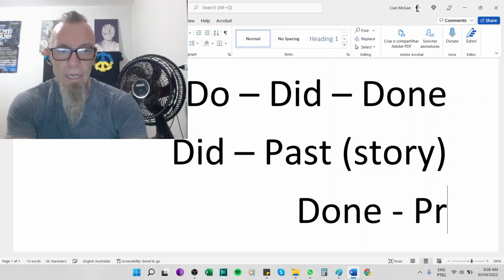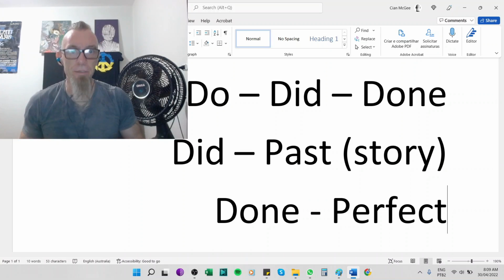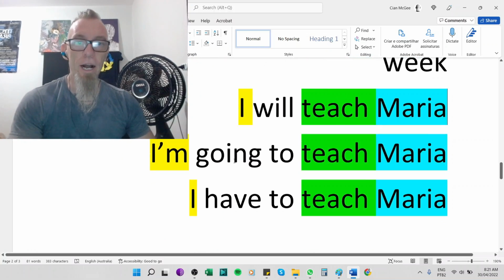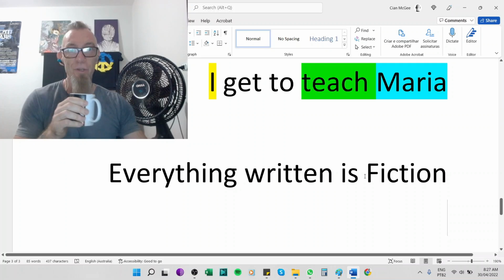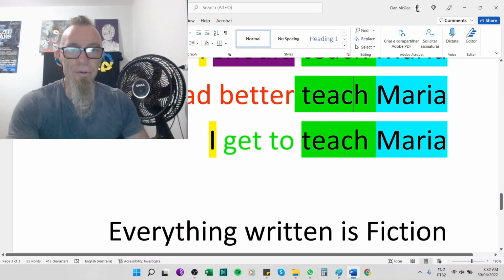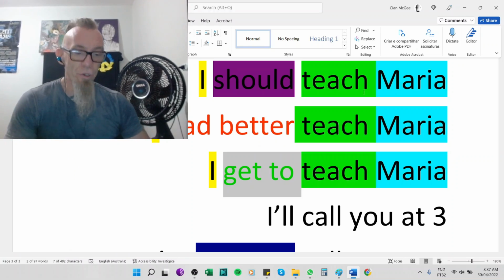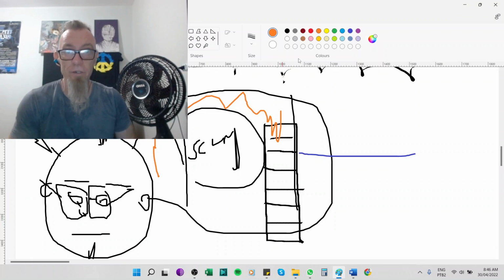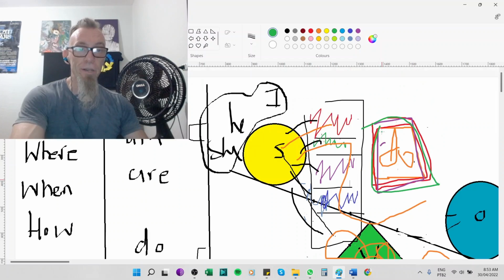Present = Future wtf? | WeIRD English Grammar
I'm fucked up with dengue right now I dont have the energy to think what to type. there are snakes behind my eyes trying to bite their way out.

This is a grammar class. Can't remember which one. I bet it's ace though[
now, back to coconut water and playing a disney princess

cseanmcgee (at) hotmail (dot) com

I can build classes and videos around your doubts

Did you know I write fiction?

You can buy my books (ebook and paperback) or you can download them free, almost everywhere (iTunes, ISSUU, Scribd, Barnes and Noble, Amazon, Smashwords, and more)

Support independant art before it cuts its own ear off

(PDF)

Free eBooks

I also teach English full time. I have students in Brazil, Italy, USA, Ireland, Sweden, Japan, Australia, and more.

I will be recording and uploading as much and as consistent as possible.

Grammar Classes
Conversations / English Interviews / Podcasting
Storytime (reading either texts of my own or neat stuff from other folks and dissecting the story and the language)
Vlog
and more.